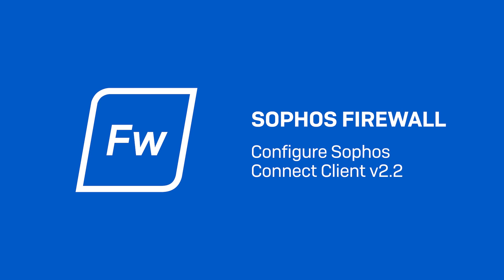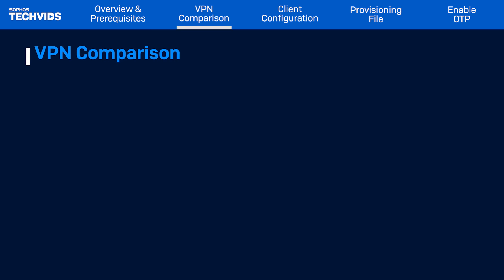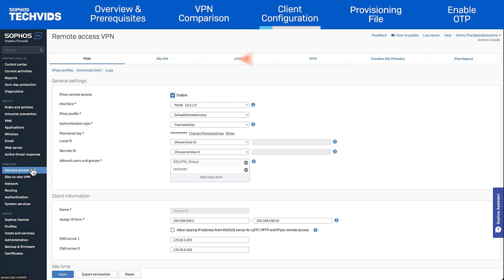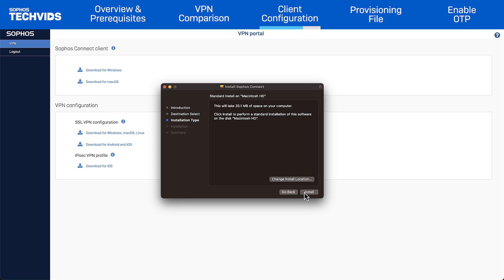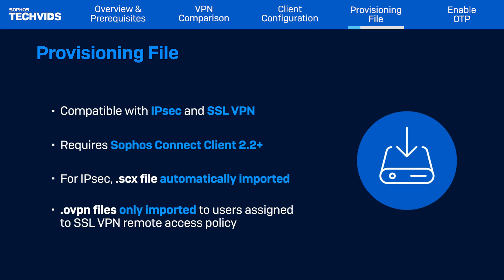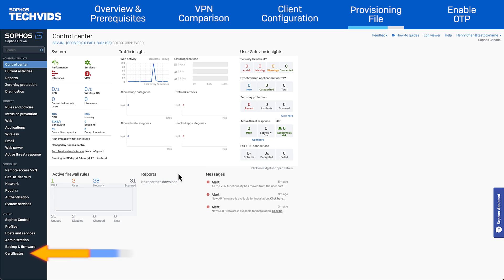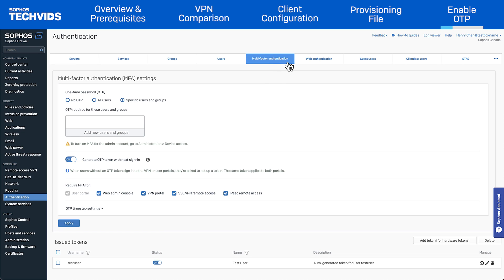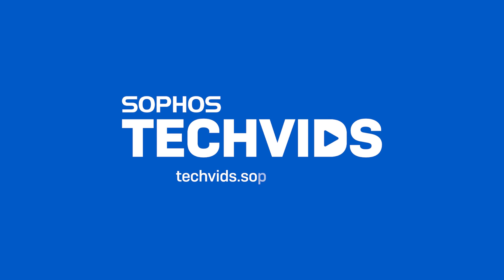Sophos Firewall v20 Configure Sophos Connect Client 2.2 IPsec SSL VPN Client - Sophos Tech Videos